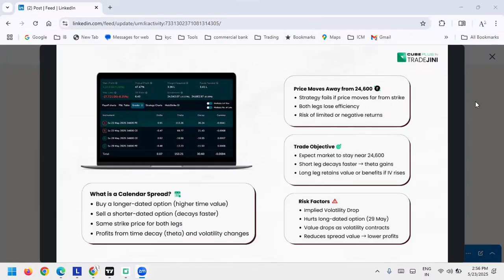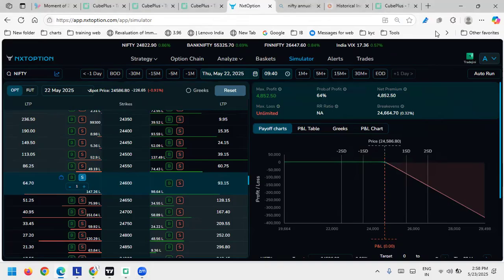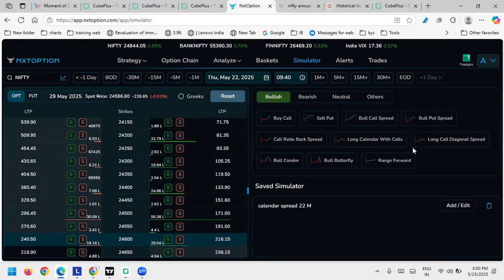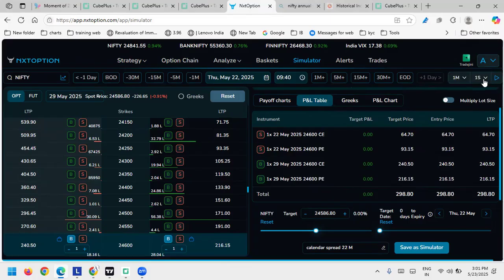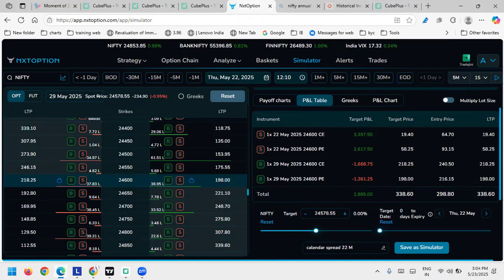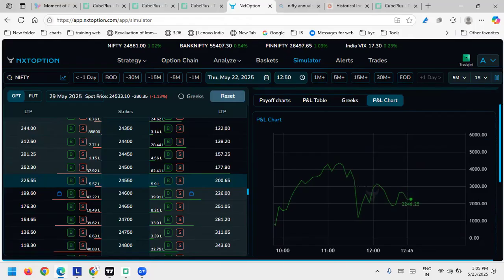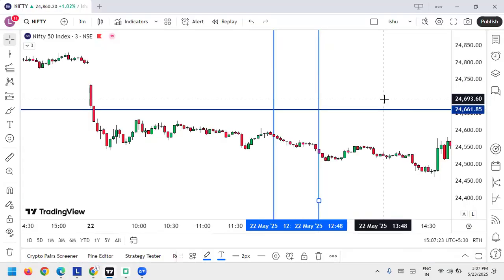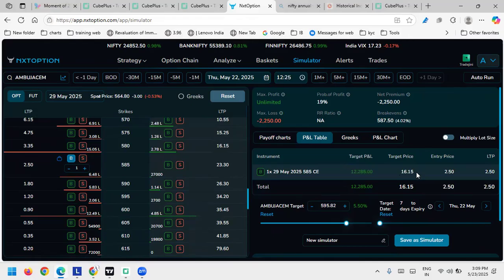Back testing a Nifty Calendar Spread – Tradejini Simulator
With a Tradejini account, you can access this simulator, which provides historical stock and index data for practice and analysis

A Calendar Spread (also called a time spread) involves buying and selling call or put options of the same strike price but different expiry dates. Typically, a trader buys the longer-dated option and sells the shorter-dated one, aiming to profit from time decay and volatility differences.

🧪 Why Backtest?
Backtesting a calendar spread helps traders understand:

How the spread performs under various market conditions.
The impact of changes in implied volatility.
Profit/loss potential over time.
Ideal entry/exit point